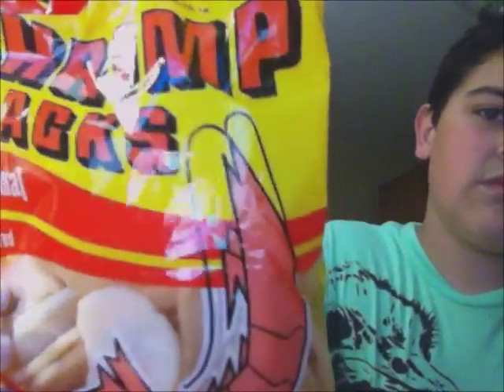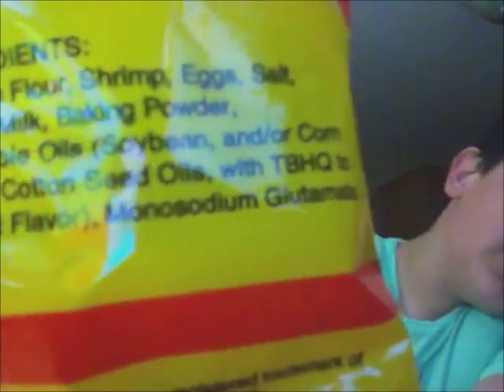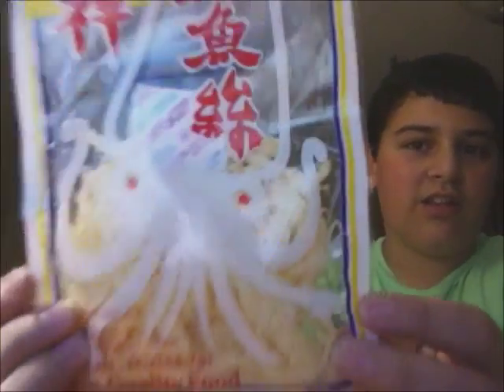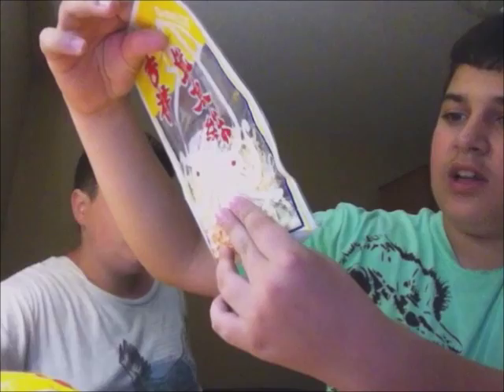chinese snack taste reveiw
today electric mantis and flaming turtle try Chinese snacks.

Shrimp chips and squid jerky